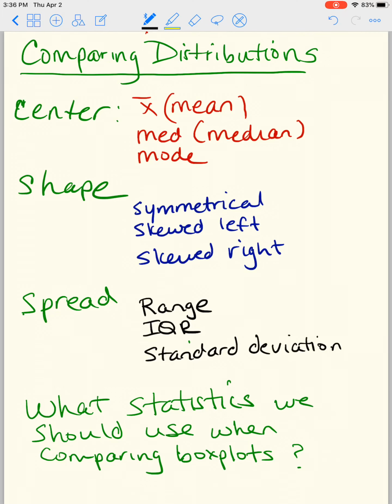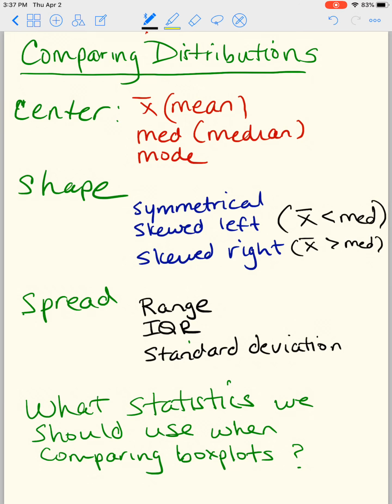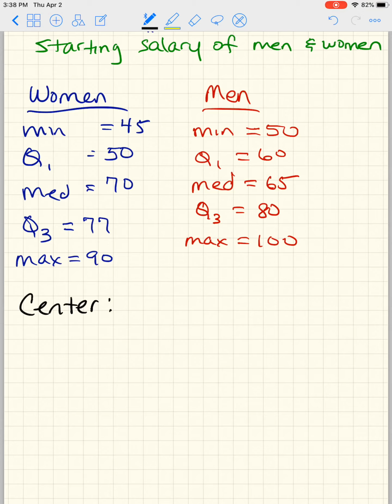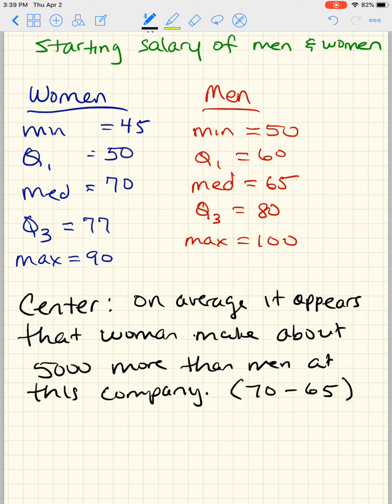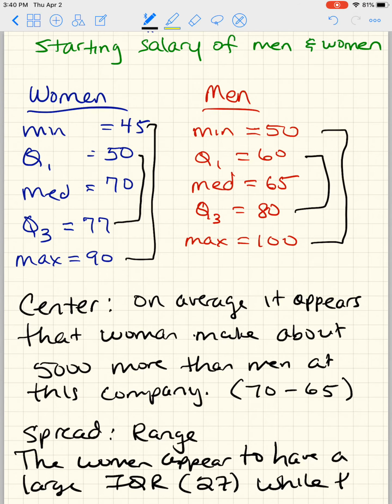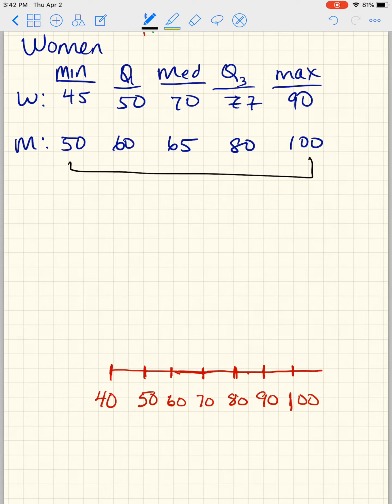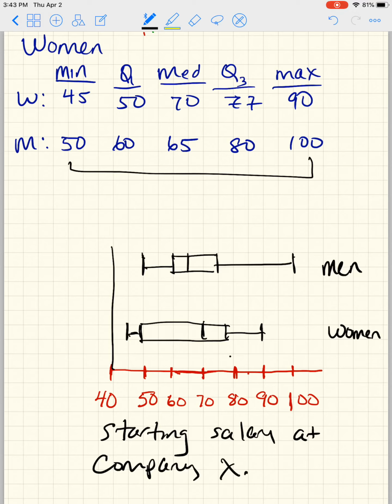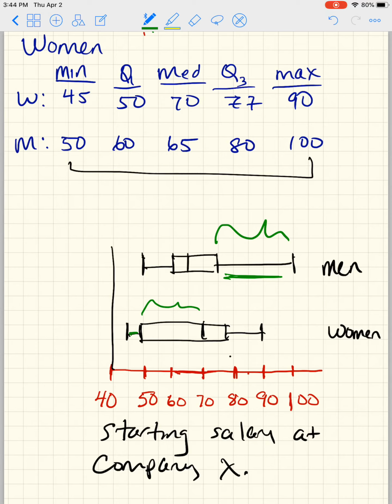Boxplots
Comparing distributions